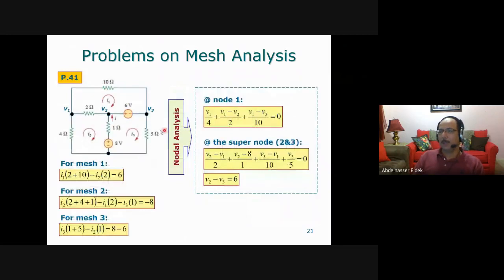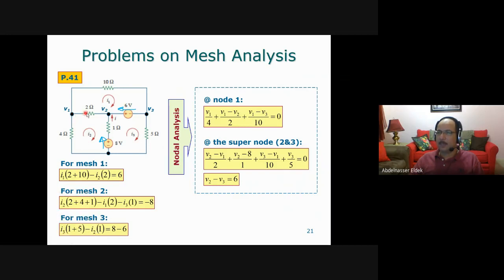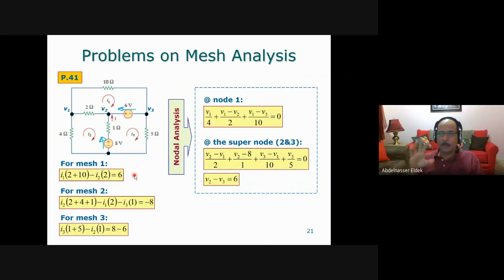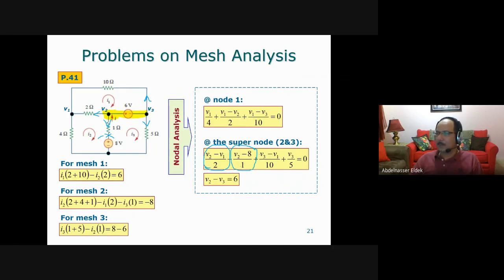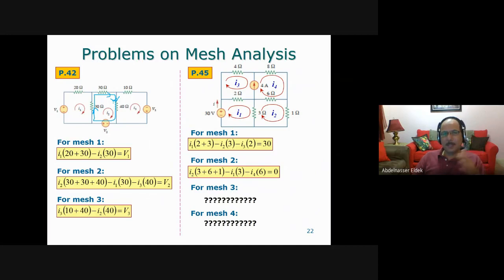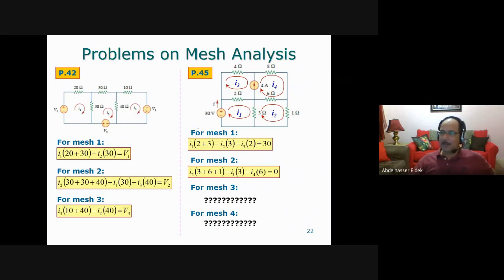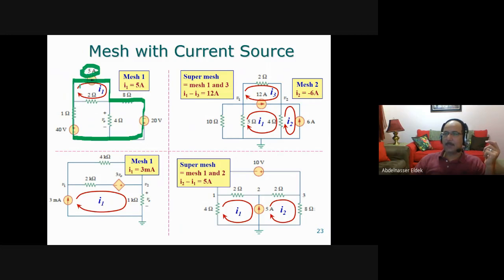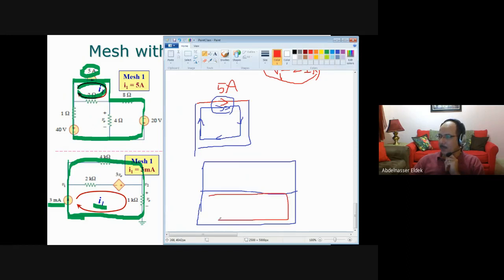ECE220 Ch3 6